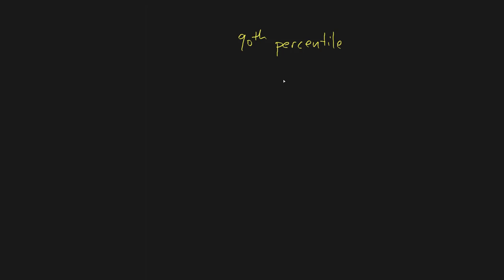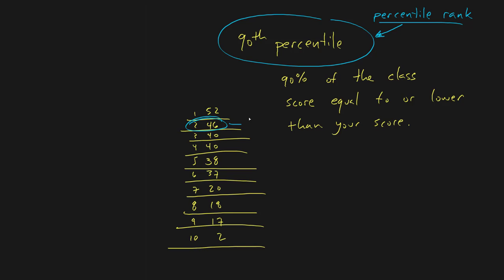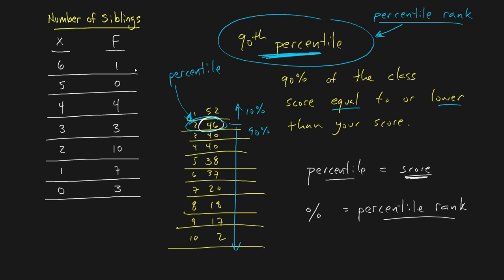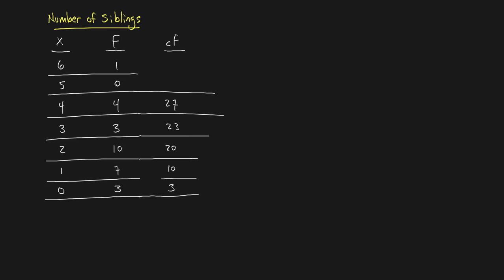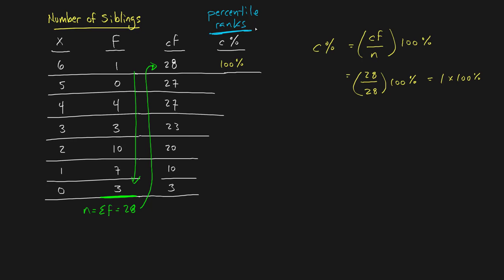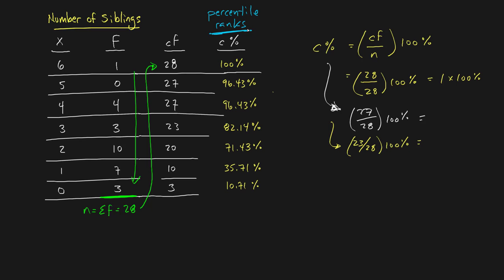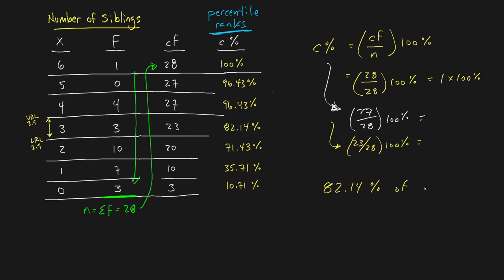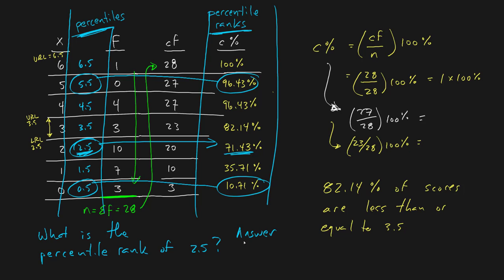Percentiles and Percentile Ranks